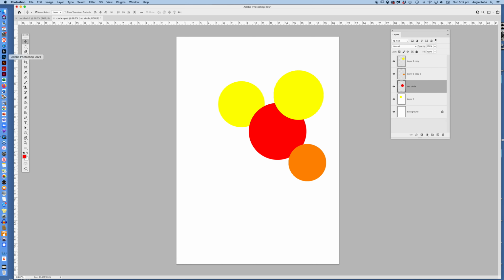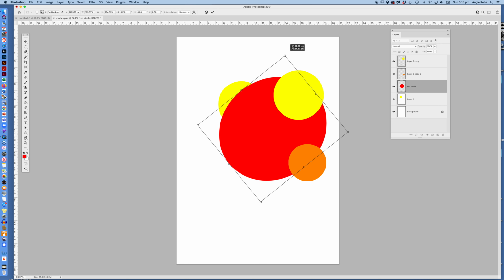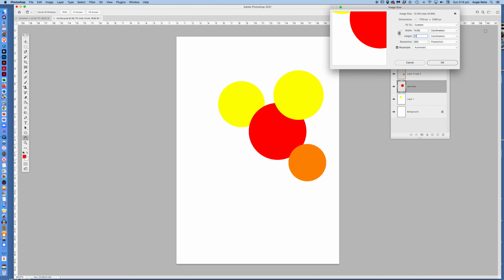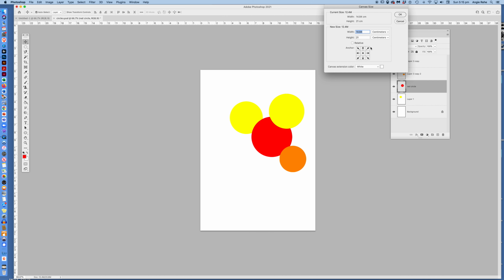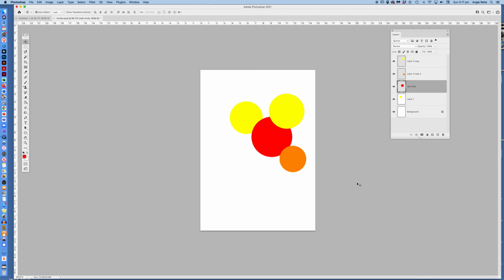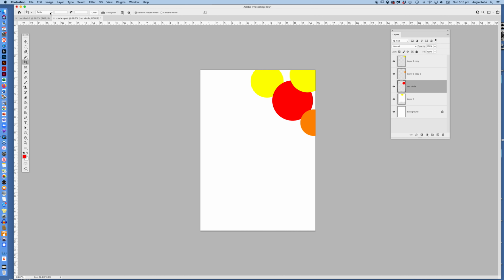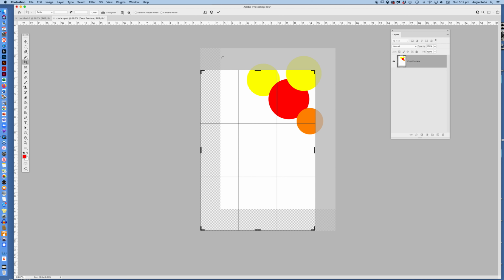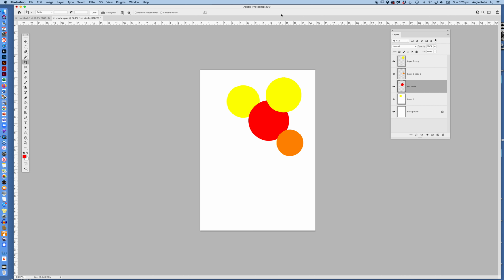Adobe Photoshop resizing and cropping images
This short video will explain how to resize objects in Photoshop, as well as how to crop your images.